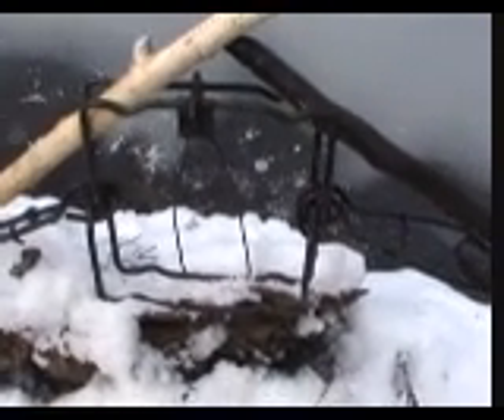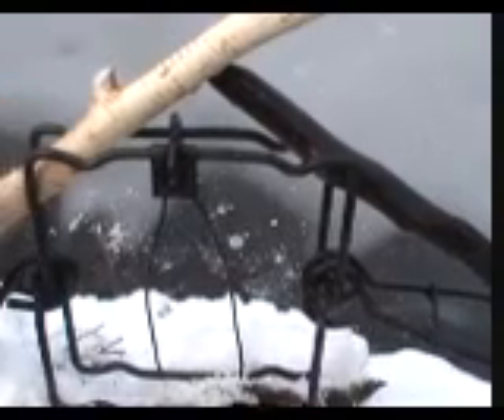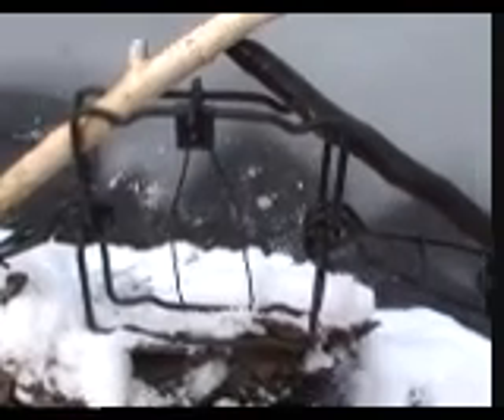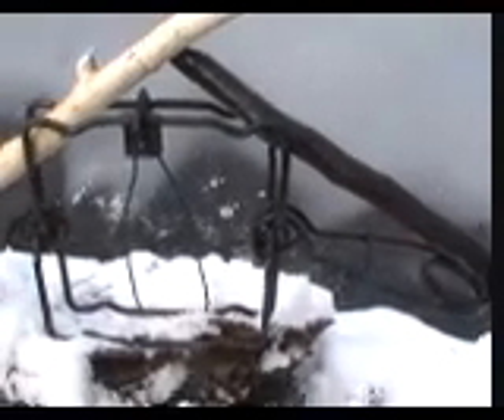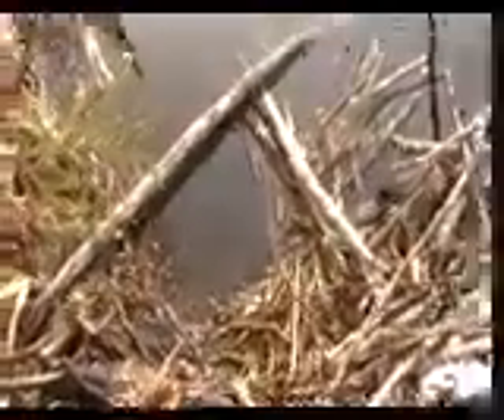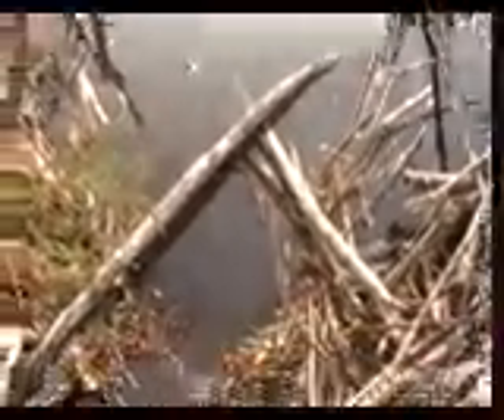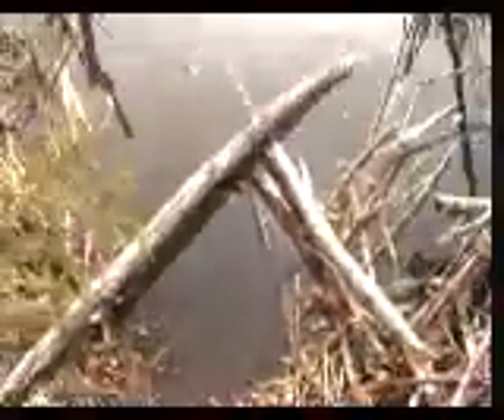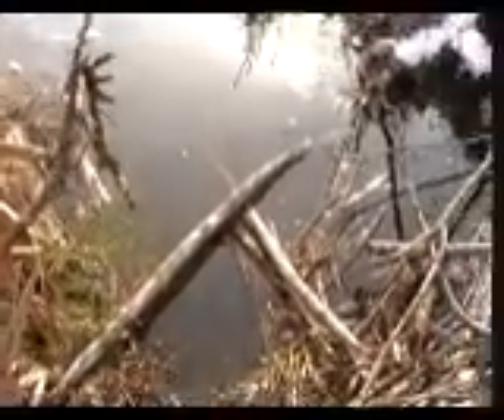Conibear Trapping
Trapping with Conibear Traps